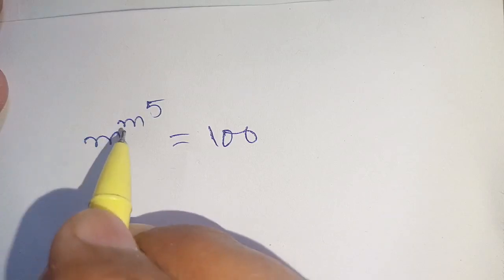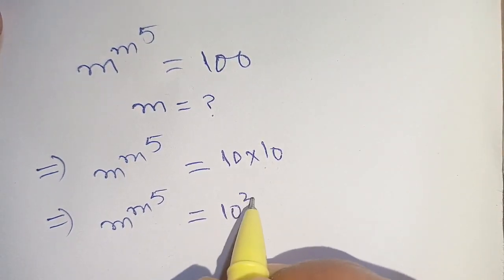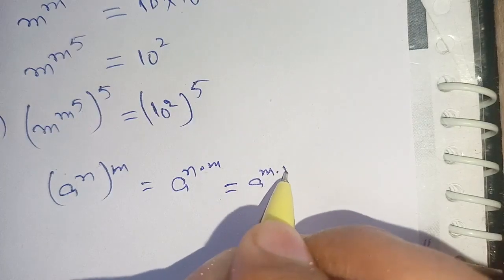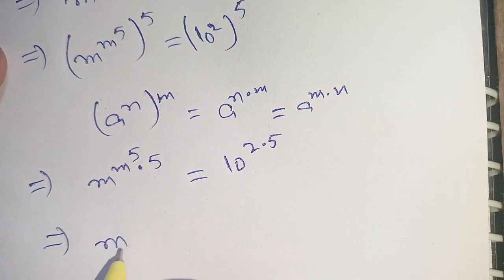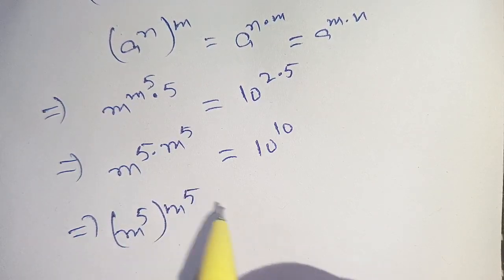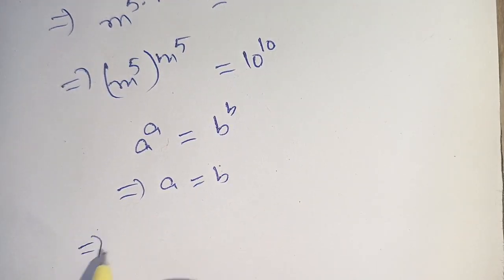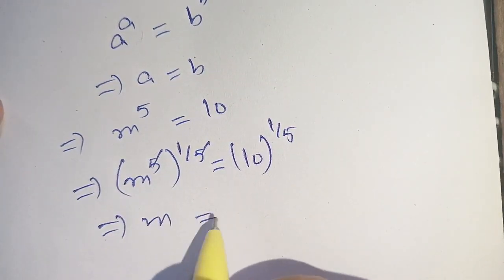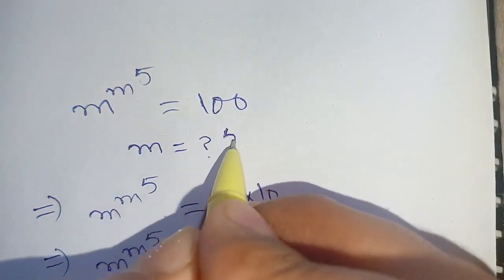United States: A Nice Olympiad High school Math Question